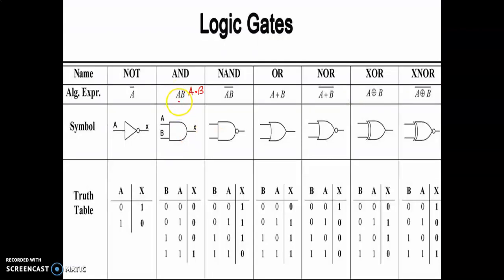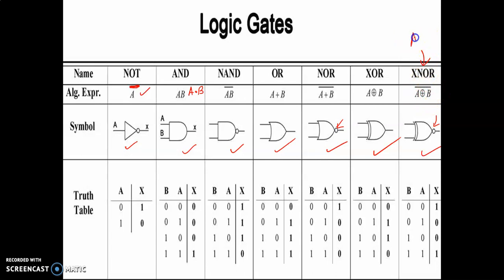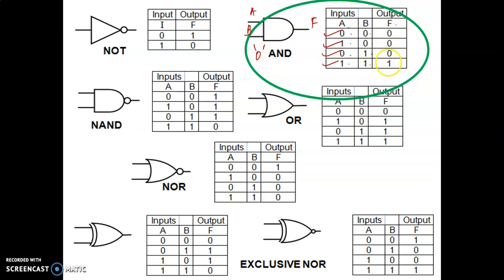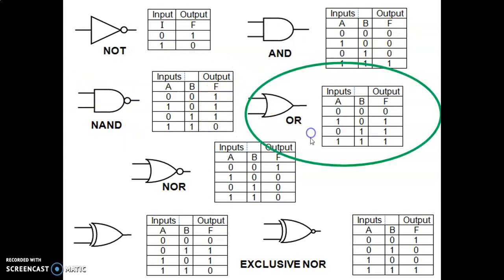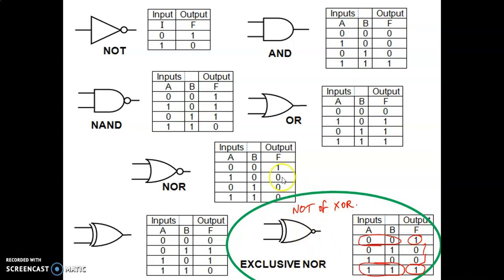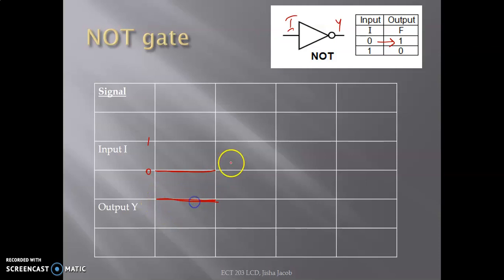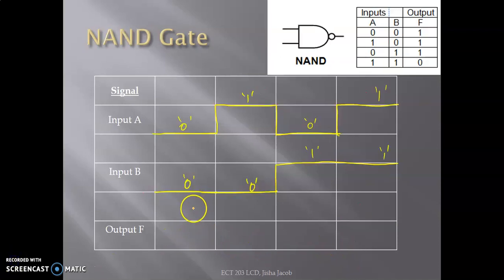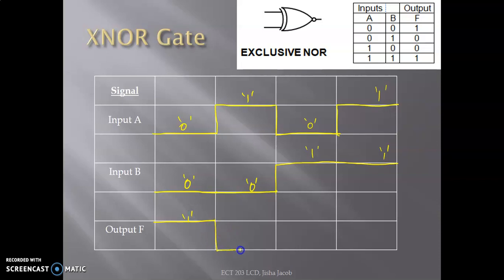Logic Gates and Expressions - PBECT 304 LCD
Introduction to logic gates - NOT, AND, OR, NAND,NOR, XOR, XNOR